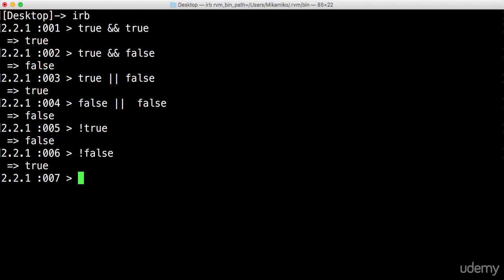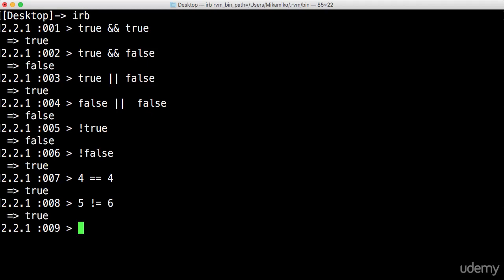Booleans in Ruby - Ruby On Rails 010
8 Beautiful Apps in 30 Days